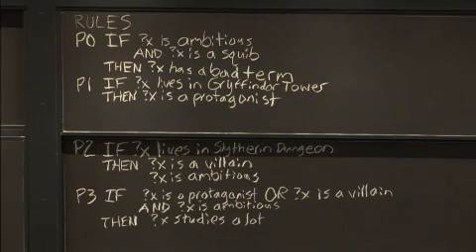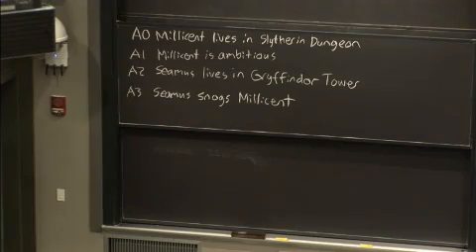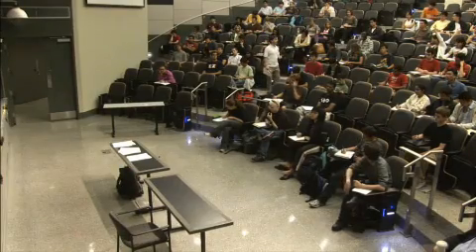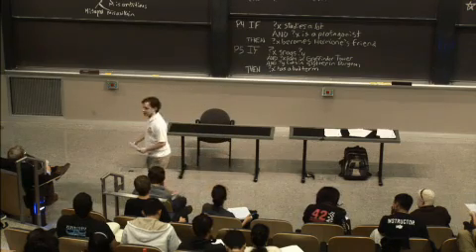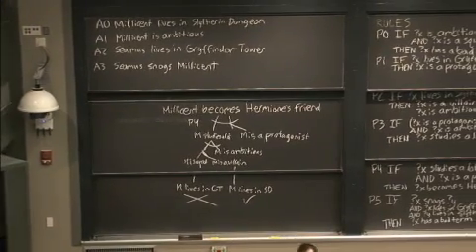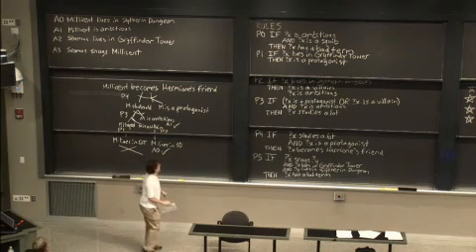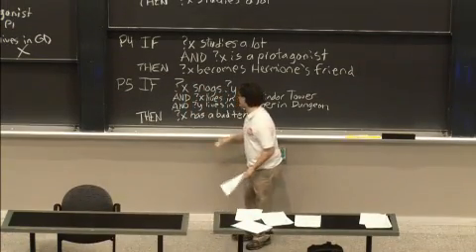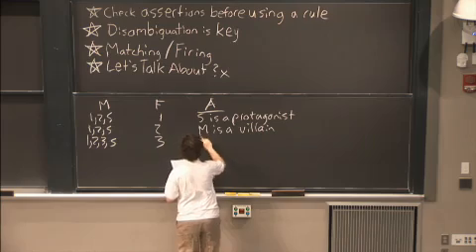MIT6 034F10 rec01 300k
rule based systems